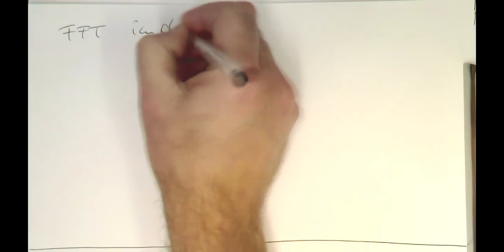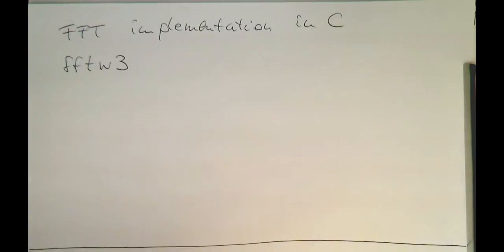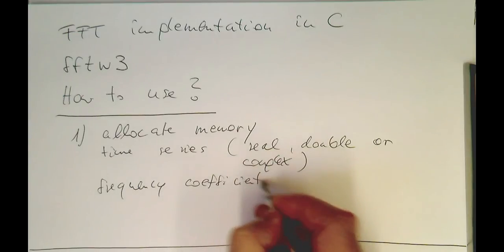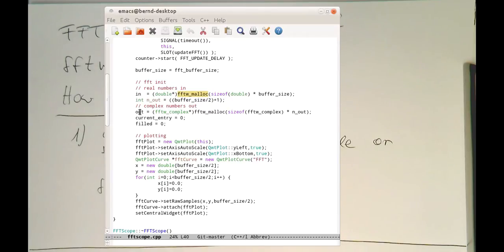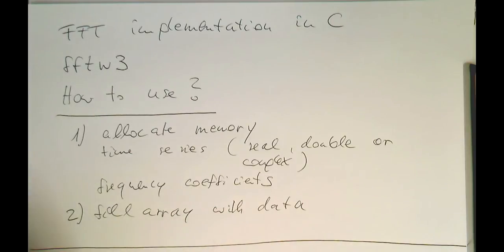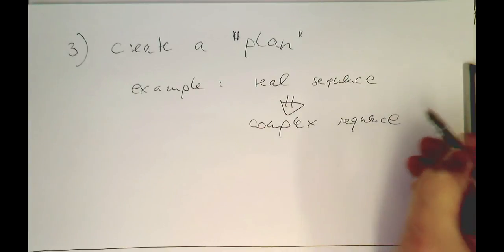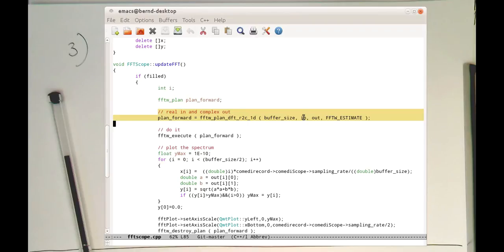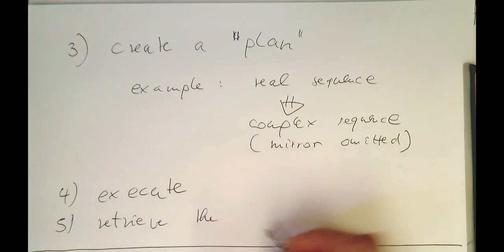The Fast Fourier Transform: The C FFTW3 library (#001)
The FFTW3 library is one of the most popular FFT implemenations and is very easy to use. We show how to comute an FFT of a real signal.
The code can be found in:
in the fftscope.cpp file.